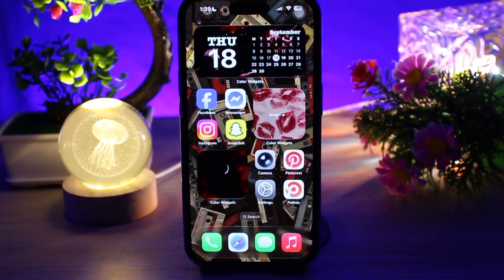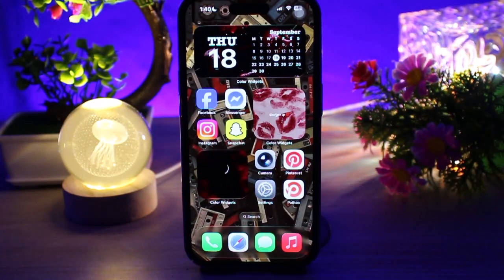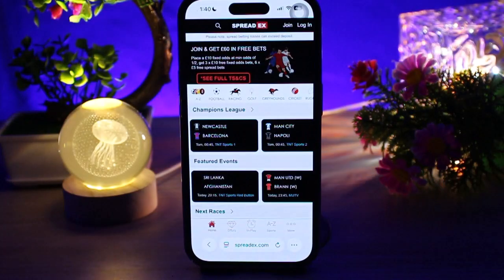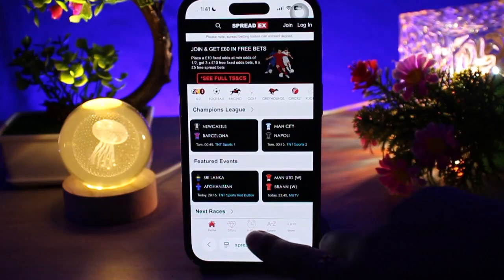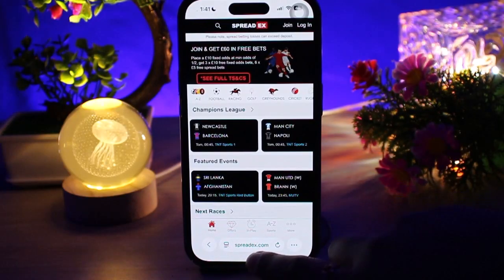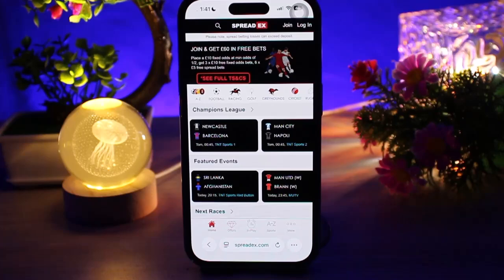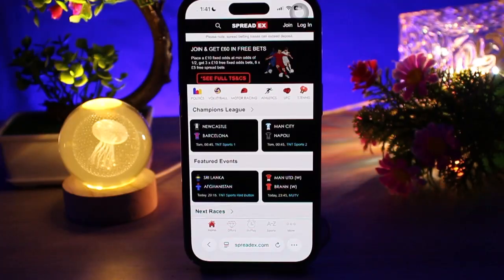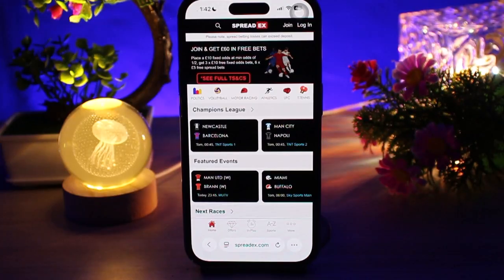What is the SpreadEx App & How to Use It – Made Easy - 2025